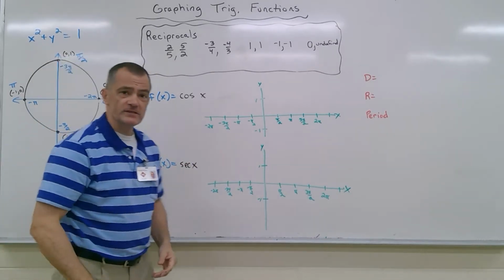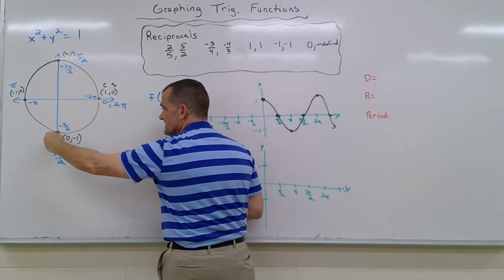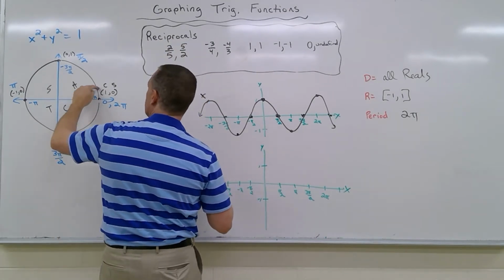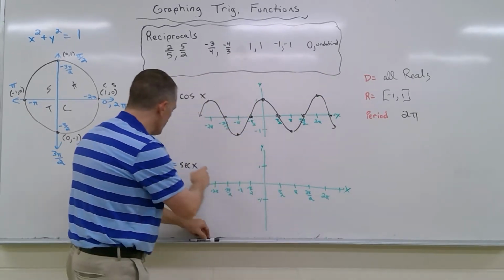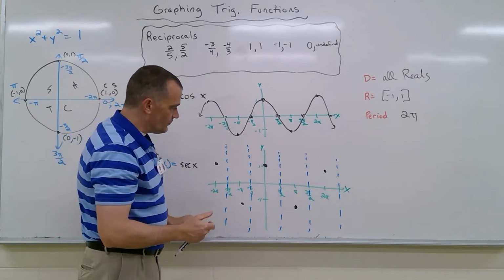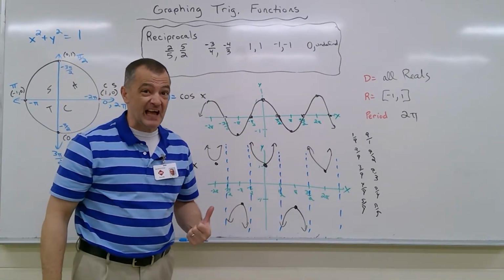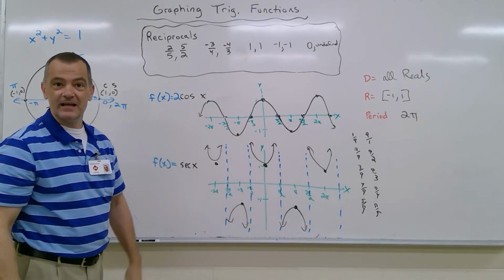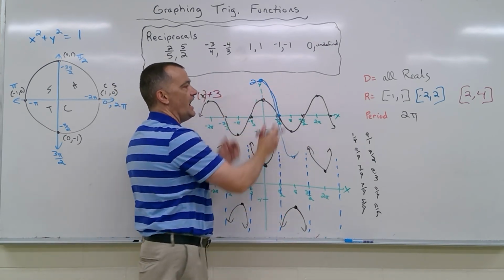Uncle Dan : Trig. Graphing f(x) = cos x and its friend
Using the unit circle and the concept of reciprocals, I graph f(x) = cos x and its reciprocal, f(x) = sec x by hand.